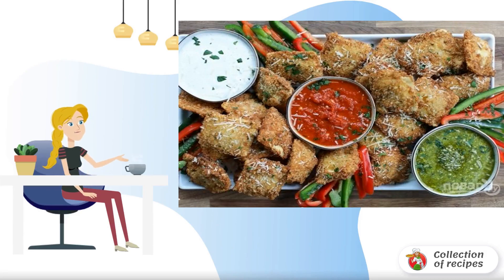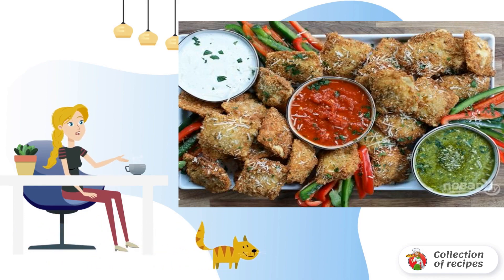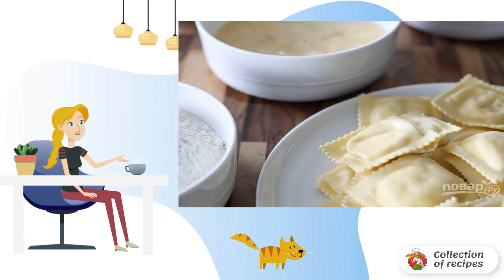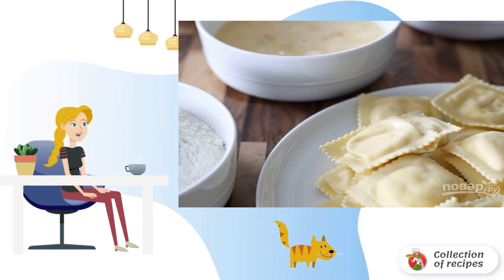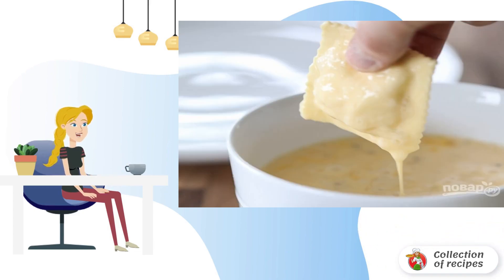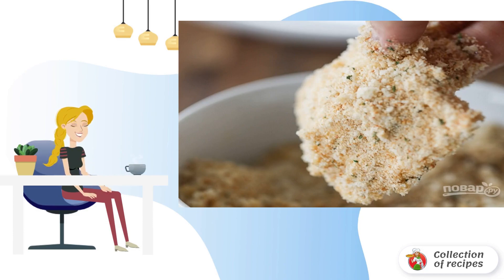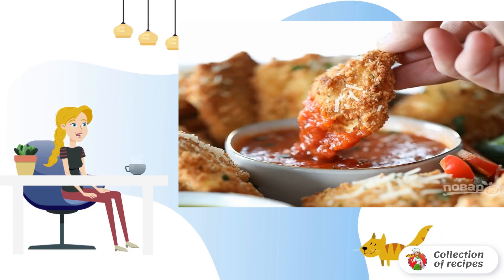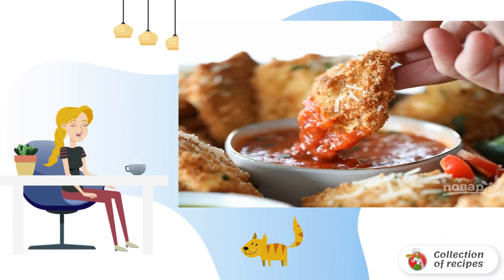Fried ravioli. Classic recipes photos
A wonderful dish not only for lunch or dinner, but also for meeting friends, I want to offer you to make as a variety. I present to your attention the option of how to cook fried ravioli.

Ingredients:
Ravioli — 24 Pieces,
Breadcrumbs - 1-1.5 Cups,
Vegetable oil — To taste (for deep-frying),